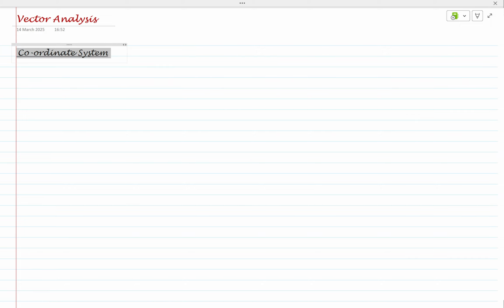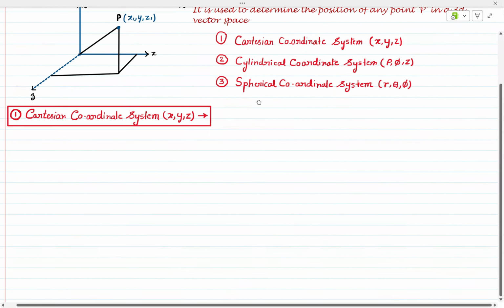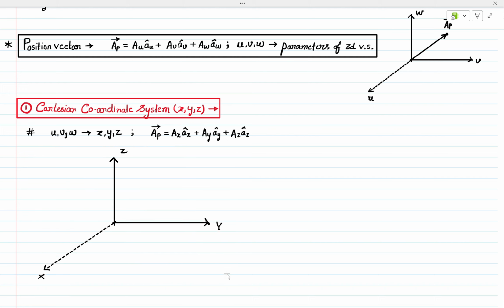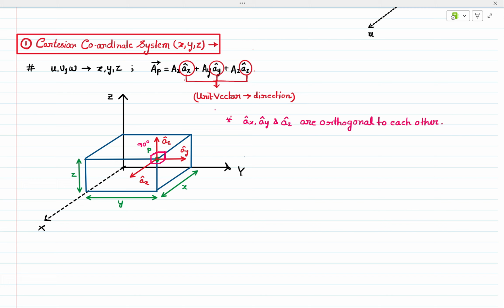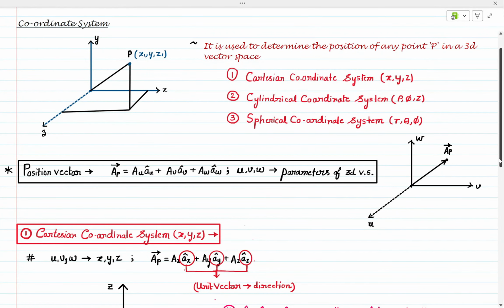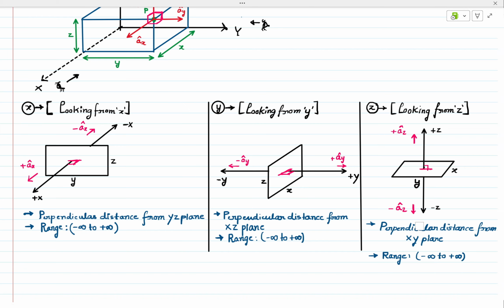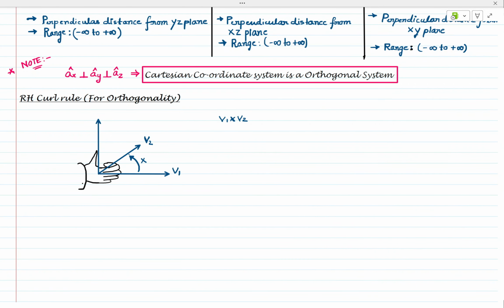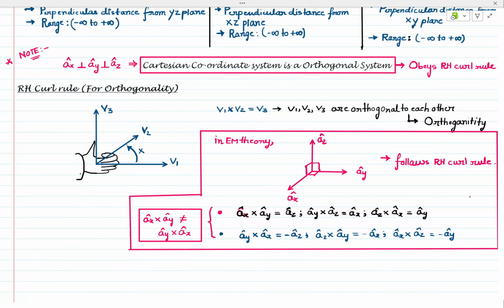Chapter 1 : Vector Analysis - Cartesian Co-ordinate System (Part 1) || Electromagnetic Theory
In this video I have discussed about Cartesian Co-ordinate System under the Chapter 1 'Vector Analysis' of Electromagnetic Theory subject for ECE Students in B.Tech. Here I have discussed about basics of Cartesian Co-ordinate System.